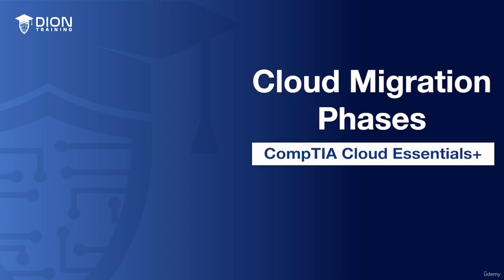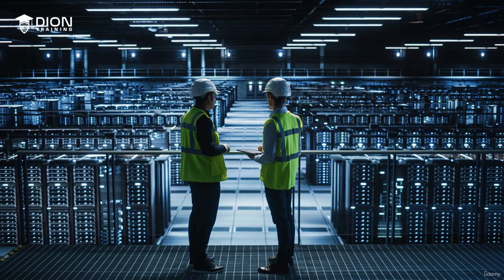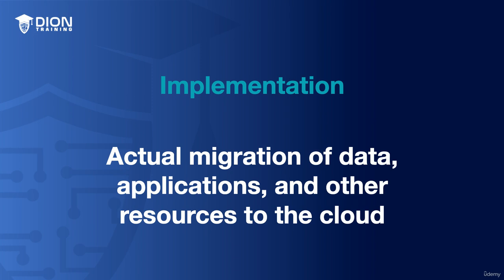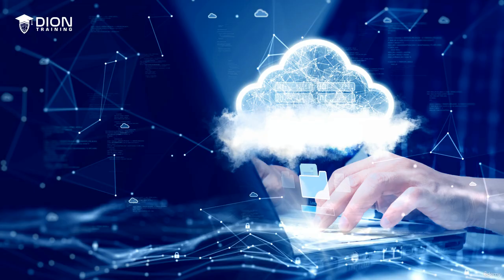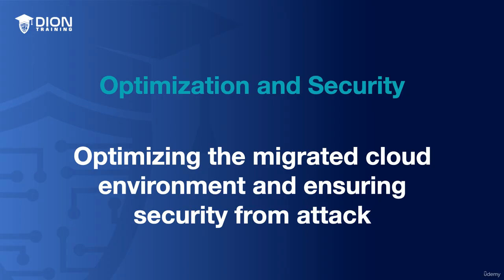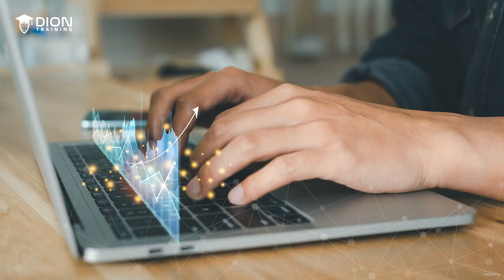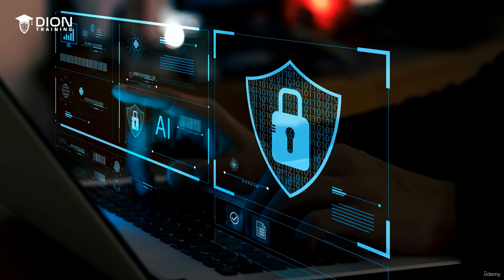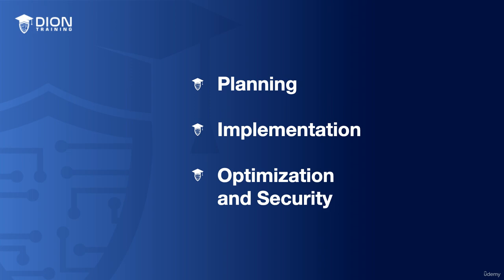72 Cloud Migration Phases OBJ 25